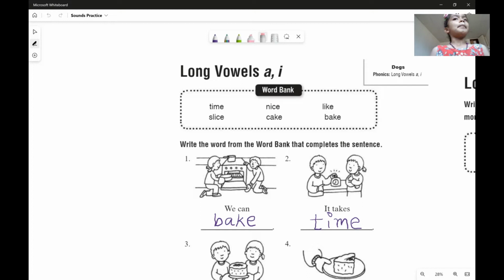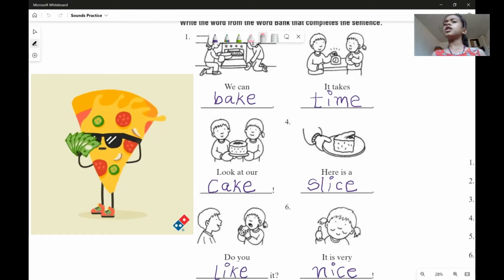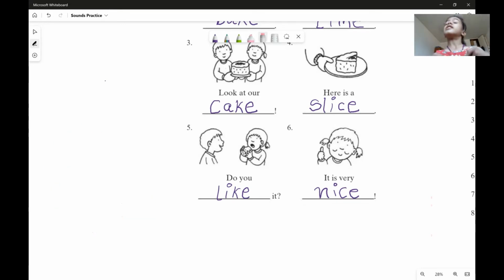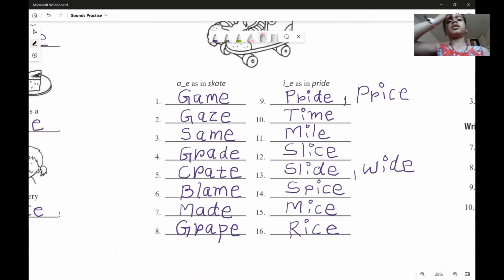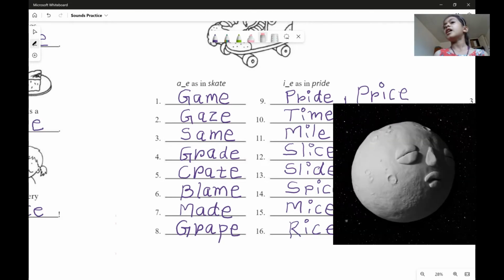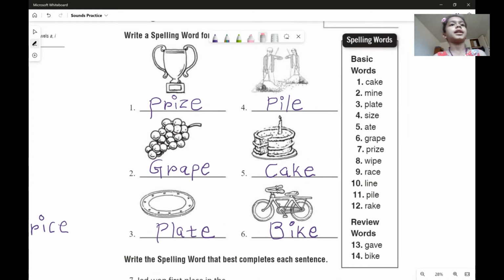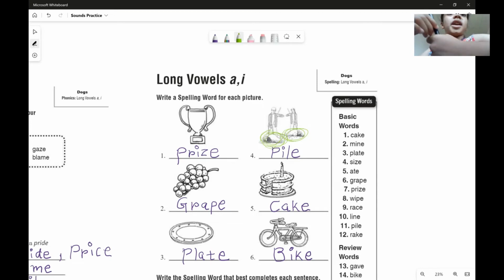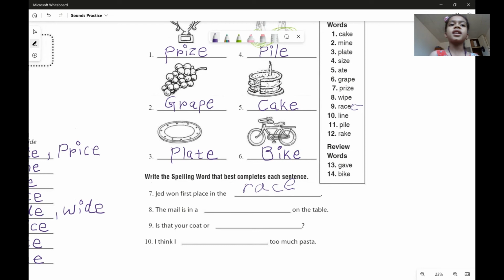English Speaking | English Pronunciation | English Sounds Practice | Long Vowels a, i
If you understand English but can't speak it, this video is for you because I will help you improving your English vocabulary and reaeding skills!

In this video, you'll practice your English Sounds "Long vowels a, i" with example sentences. If you want to start learning English, this video is made for you. This video will challenge your reading and listening comprehension skills and help you progress in your English study.